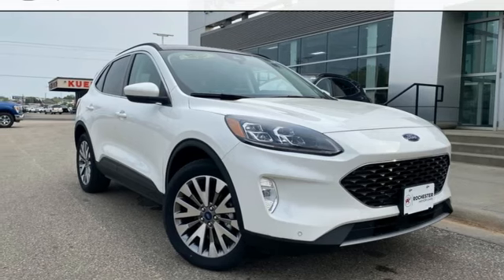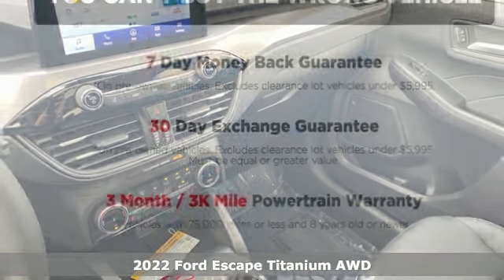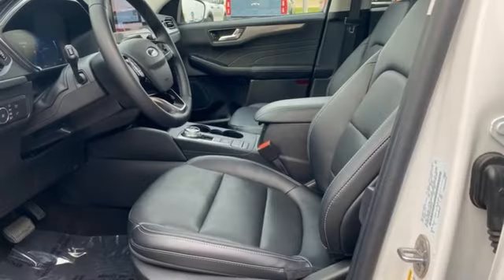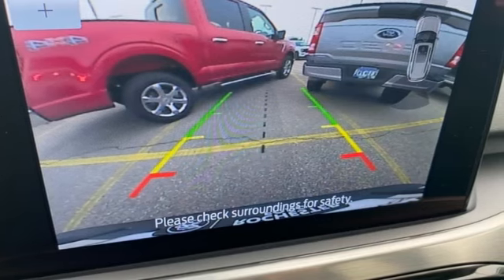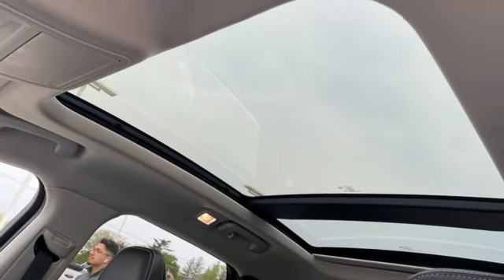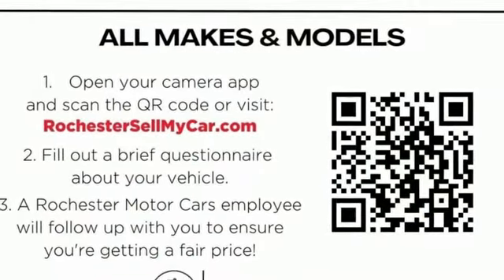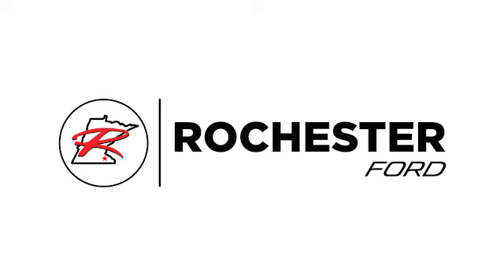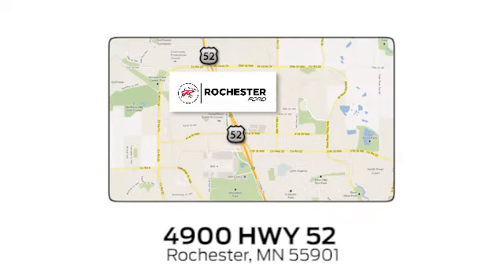New 2022 Ford Escape Rochester MN Winona, MN H229062 - SOLD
Year: 2022
Make: Ford
Model: Escape
Trim: Titanium
Engine: EcoBoost 2.0L I4 GTDi DOHC Turbocharged VCT
Transmission: 8-Speed Automatic
Color: White
Interior: Ebony
Stock #: H229062
VIN: 1FMCU9J92NUB86381
$3,224 off MSRP! 2022 Ford Escape Star White Metallic Tri-Coat Titanium 4D Sport Utility EcoBoost 2.0L I4 GTDi DOHC Turbocharged VCT AWD Priced below KBB Fair Purchase Price! This Ford Escape has many features and is well equipped including, Heated Seats, Blind-Spot Monitors, Lane Keeping Assist, Backup Camera, Intelligent Keyless Access w/Push Button Start, Apple CarPlay, Android Auto, Bluetooth Hands-Free, Black Roof-Rack Side Rails, Class II Trailer Tow Package, Panoramic Vista Roof, Power Liftgate. 22/31 City/Highway MPGbrbrThank you for taking the time to look at this superb 2022 Ford Escape. We look forward to earning your business.

Address:
4900 Highway 52 North